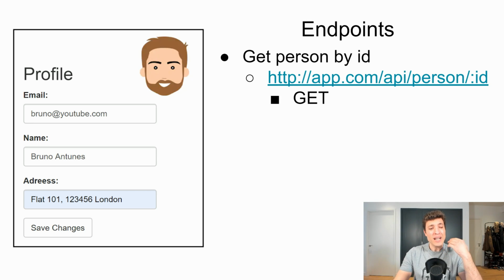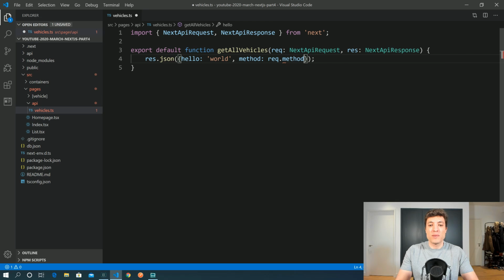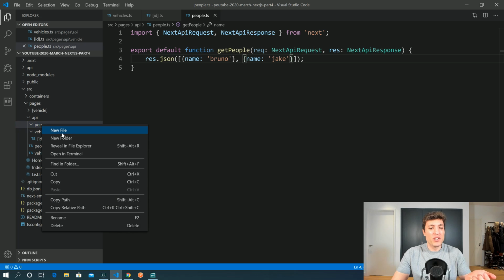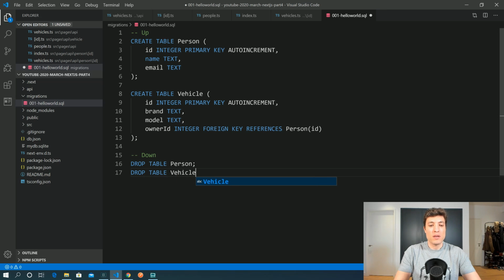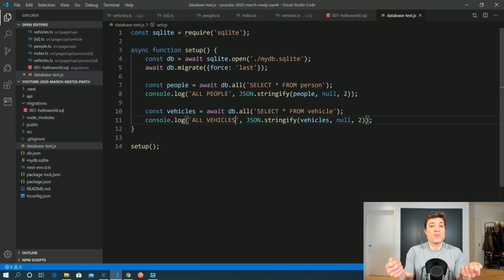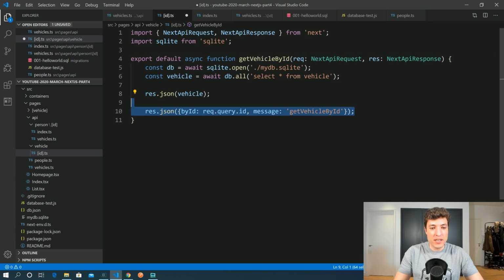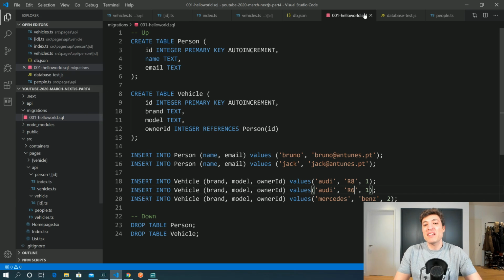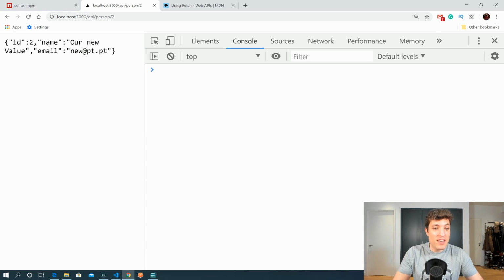Next.js Tutorial - Part 4 | API Routes using SQL Database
In this video, I'll show how to use Next.js API Routes with a SQL Database.

I'll present a sample screen in order to help you visualize the needed endpoints. Then we will code / create 6 endpoints:
/api/vehicles (GET)
/api/vehicle/:id (GET)
/api/people (GET)
/api/person/:id (GET)
/api/person/:id (PUT)
/api/person/:id/vehicles (GET)

All of those endpoints will be connected with a SQL Database SQLite.
In the video, I explain why we are using SQLite instead of something like MongoDB or SQL Server.